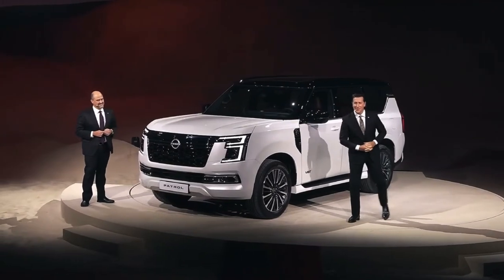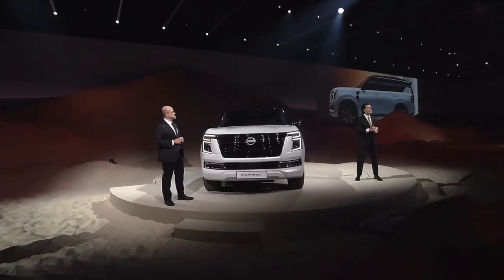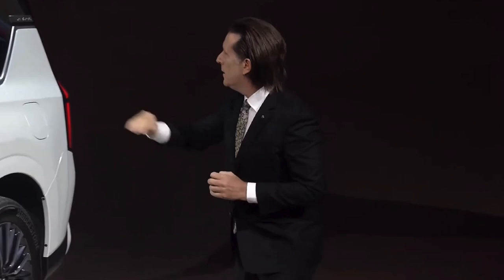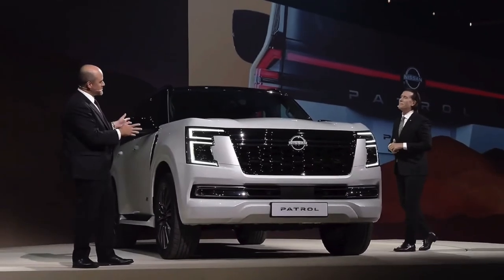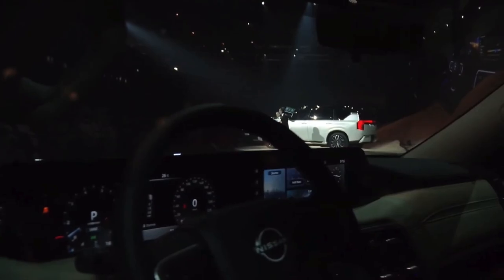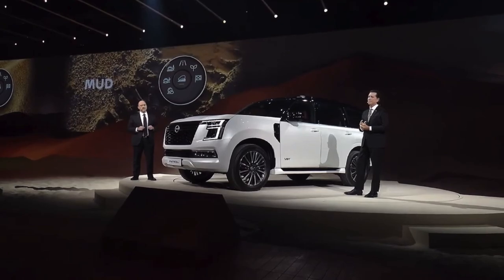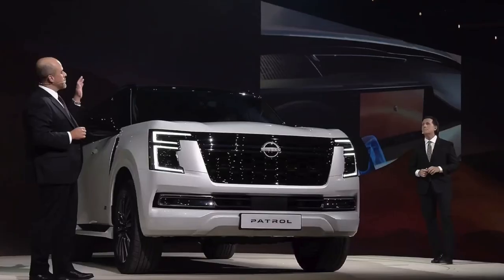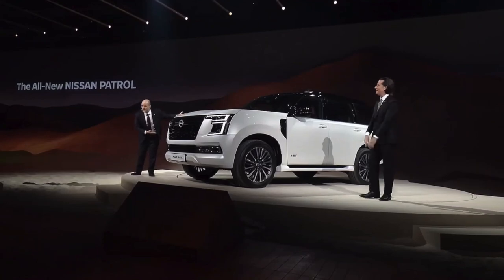𝐖𝐎𝐑𝐋𝐃 𝐏𝐑𝐄𝐌𝐈𝐄𝐑𝐄: All-New 2025 Nissan Patrol The LandCruiser Killer is Here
The all-new Nissan Patrol is here and it sends the strongest signal yet to the market that Nissan is moving toward a much more premium approach both in terms of design and features.

We already knew the V8 was dead, but we can now confirm that Patrol will be powered by a mix of naturally aspirated and turbocharged petrol engines – a 3.8-litre naturally aspirated petrol V6 and a 3.5-litre twin-turbocharged petrol V6.

There’s also a host of new technologies beneath the skin to get buyers excited.

This is all hot off the press while we cover the reveal in Abu Dhabi, so we’ll update this story as more information comes to hand.

The new infotainment system features a suite of Google features including Google Maps (which can be displayed ahead of the driver), a head-up display that contains critical vehicle information, and a Google Assistant with cloud-based voice recognition for speech interpretation.

A segment first climate control feature uses infrared biometrics to measure skin temperatures of occupants in all three seating rows to vary the intensity of air conditioning that hits the skin – a handy feature in climates like the Middle East and Australia.

Paddle shifters have been added, as have a host of new cameras to improve visibility. Front and rear cross traffic alert pairs with a front-mounted camera capable of seeing 170 degrees to the front of the vehicle to peer around intersections.